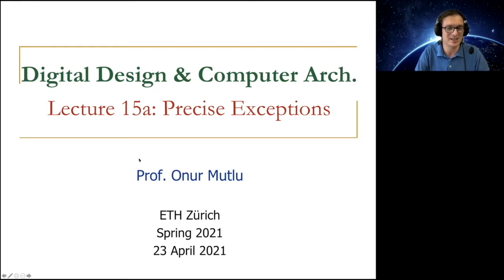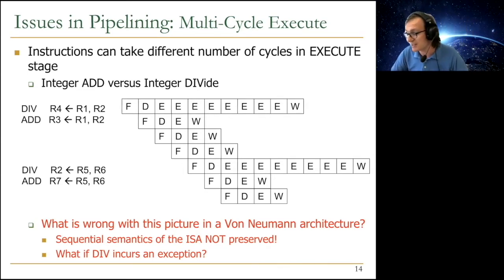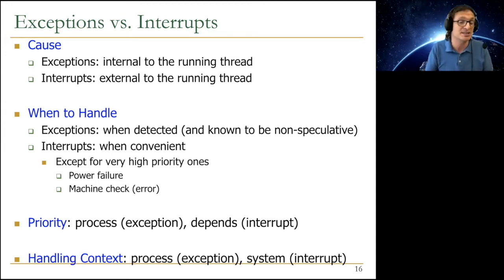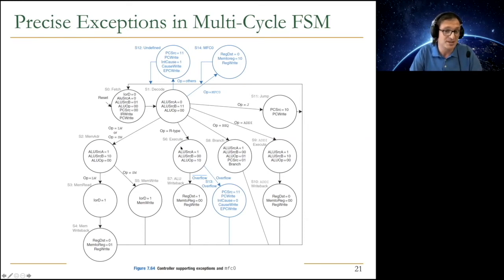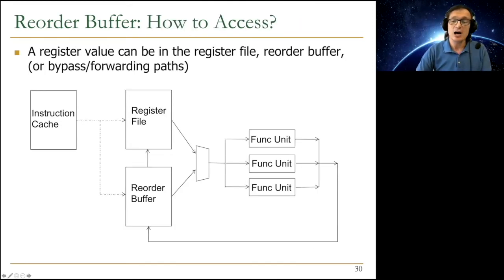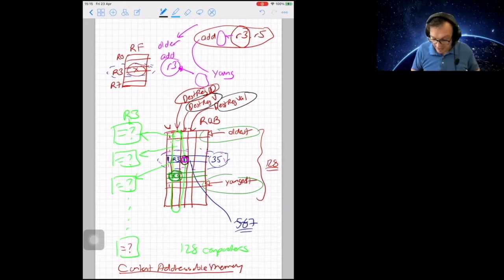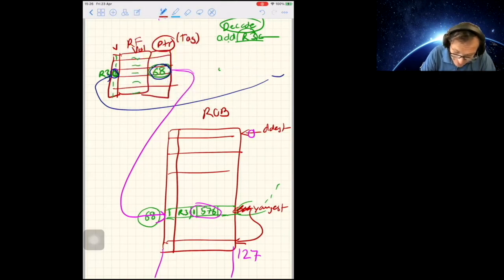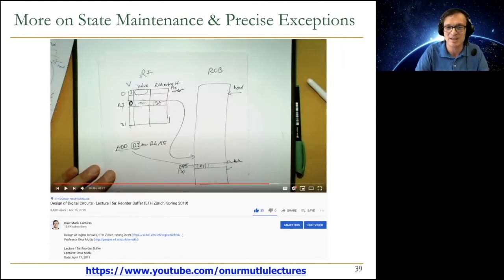Digital Design & Computer Arch. - Lecture 15a: Precise Exceptions (ETH Zürich, Spring 2021)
Lecture 15a: Precise Exceptions
1 hour 24 minutes

Recommended Reading:
Intelligent Architectures for Intelligent Computing Systems